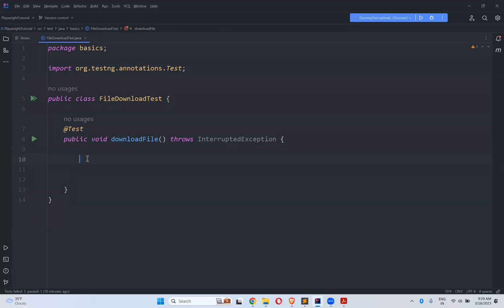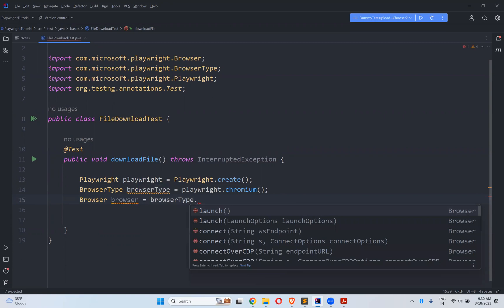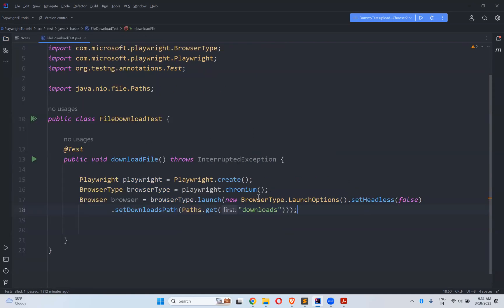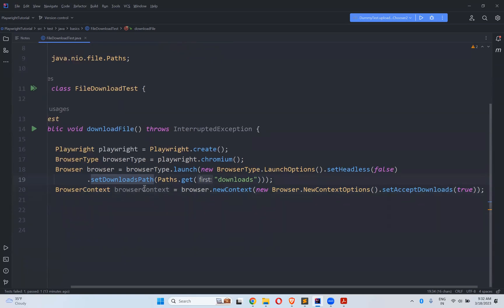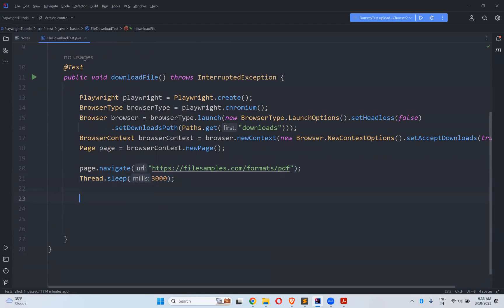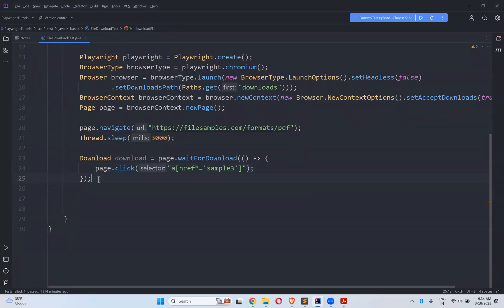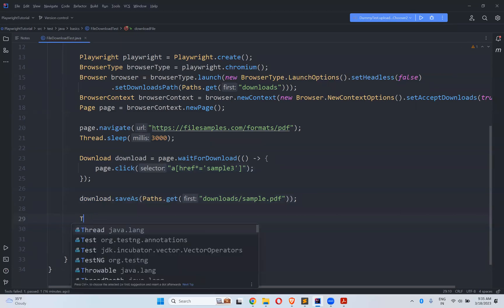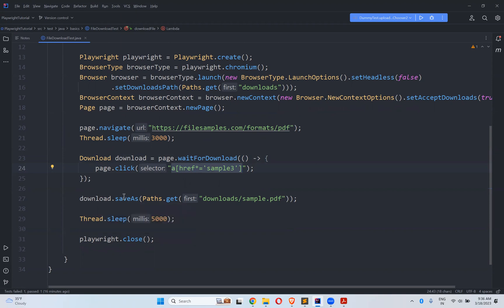#37 File Download in Playwright Java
File Download in playwright